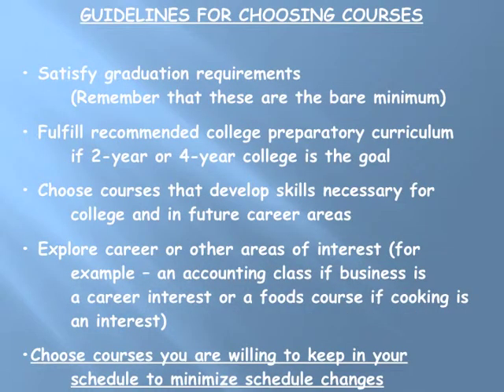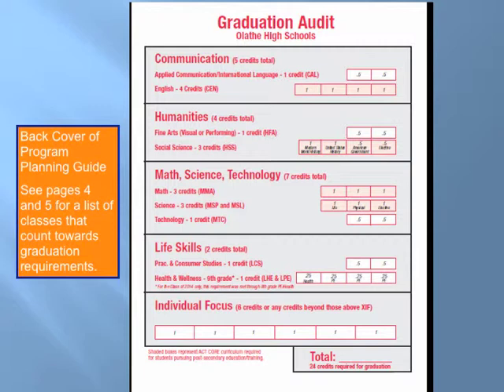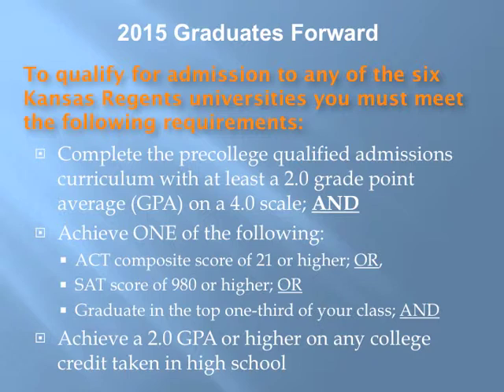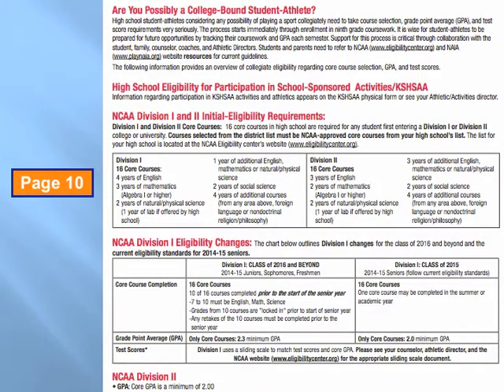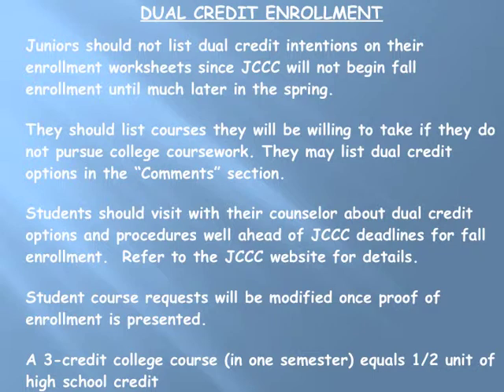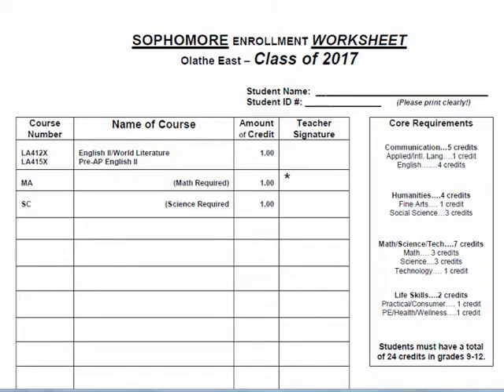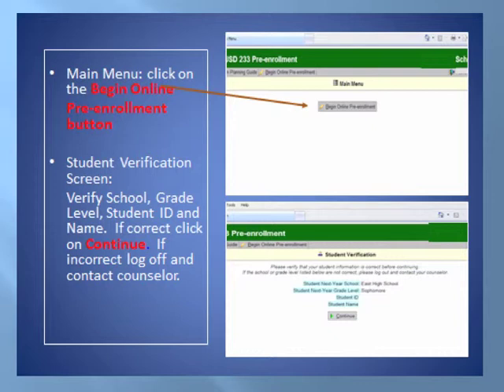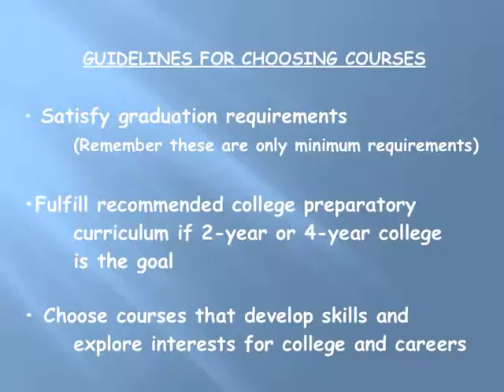Olathe East_2015_ Enrollment Information Video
This video provides information and steps necessary for completing enrollment for academic year 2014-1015.